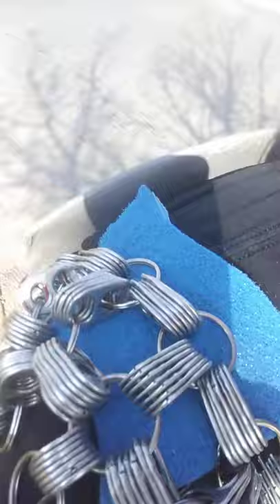Wearing armor in public 2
My armor is still not complete but I hope to finish it and eventually make leggings